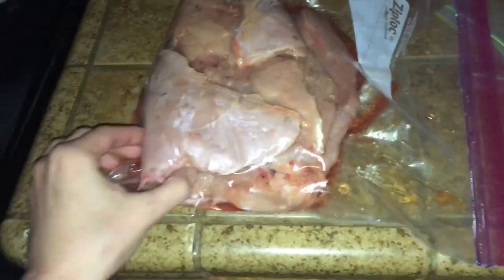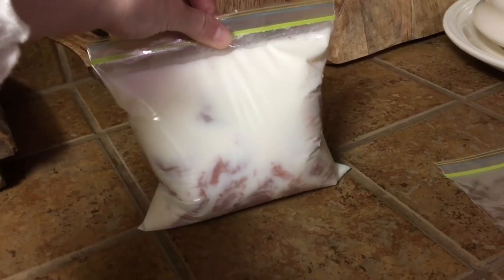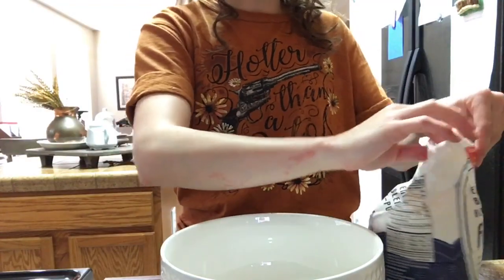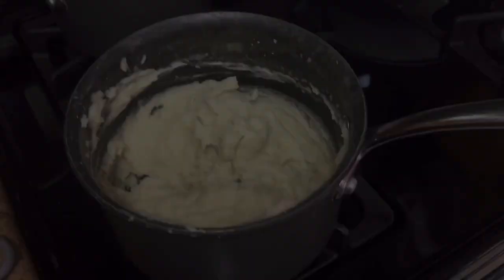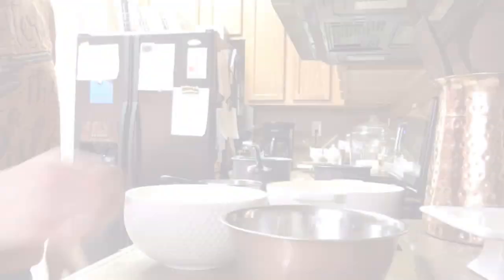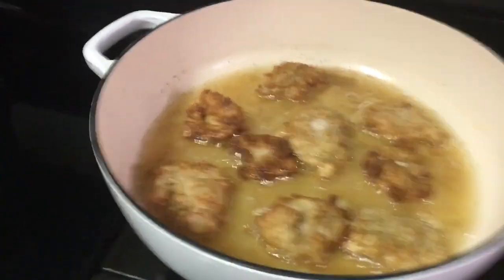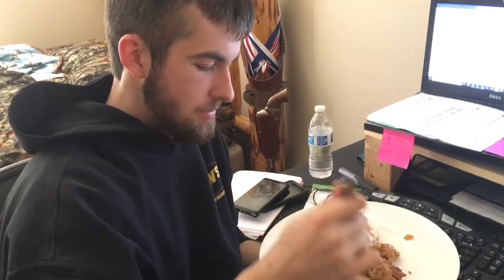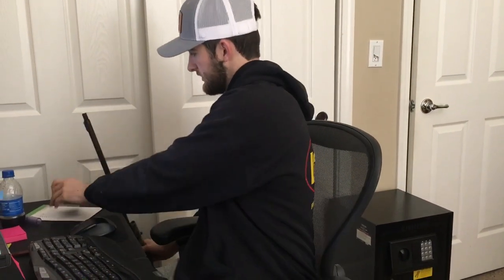Catch and Cook Turkey Hunting 2021